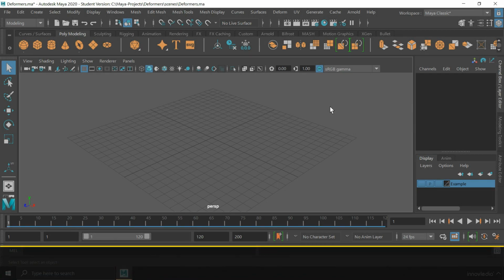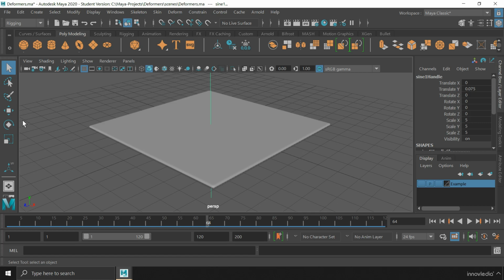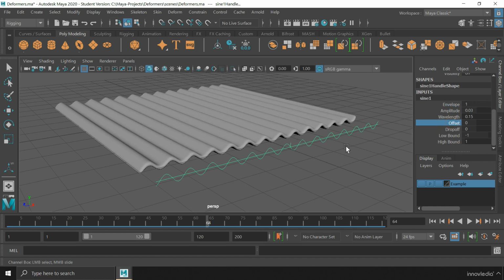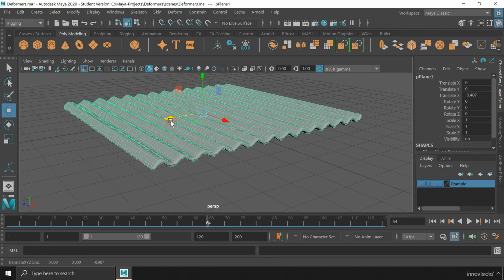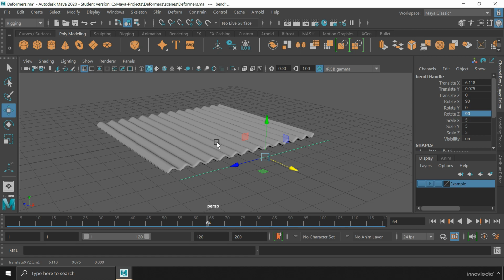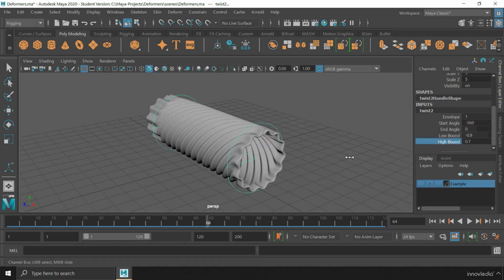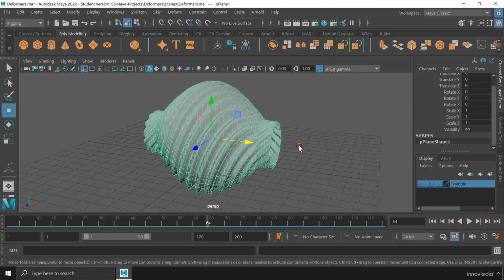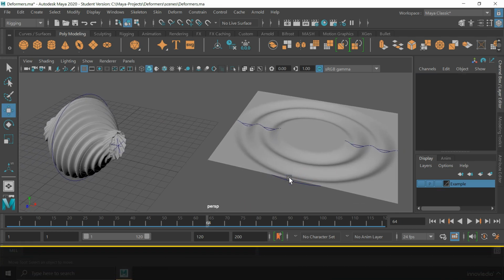Maya Course • Complete In-depth Guide to Nonlinear Deformers in Maya • Maya Deformers Tutorial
In this Maya tutorial, you'll learn how to use the Nonlinear Deformers to create complex shapes and animation in Autodesk Maya. These tools can be used both in Modeling and Animation. All the attributes of the deformers have been thoroughly explained in this video with practical examples or demonstrations. You'll also learn how to make a deformation permanent, and how to attach or constrain a deformer to an object for animation.

Similar to : Deformers in Maya | Bend Deformer in Maya | Flare Deformer in Maya | Squash Deformer in Maya | Twist Deformer in Maya | Wave Deformer in Maya | Sine Deformer in Maya

Lecture Contents (Click on the timecode to Play) :
00:00 : Intro (Innovledia)
00:19 : What are Deformers in Maya
00:51 : Creating an Object for Deformation
02:01 : List of Nonlinear Deformers in Maya
02:13 : Using the Sine Deformer in Maya
03:11 : Amplitude and Wavelength in Deformer
03:49 : Envelope in Deformers in Maya
04:11 : Offset in Deformers in Maya
04:31 : Dropoff in Deformers in Maya
04:56 : Low Bound & High Bound in Deformers
05:33 : Making Deformations Permanent in Maya
07:42 : Using the Bend Deformer in Maya
08:21 : Curvature in Bend Deformer in Maya
09:27 : Using the Twist Deformer in Maya
10:05 : Start and End Angles in Twist Deformer
10:49 : Using the Flare Deformer in Maya
11:12 : Start Flare X and Z in Flare Deformer
11:54 : Curve Attribute in Flare Deformer
12:27 : Using the Squash Deformer in Maya
12:57 : Expand Attribute in Squash Deformer
13:16 : Smoothness in Squash Deformer
13:27 : Using the Wave Deformer in Maya
14:43 : Maya Complete Course